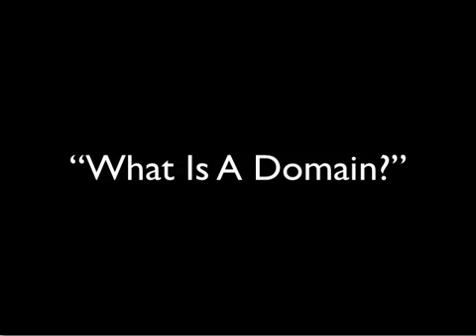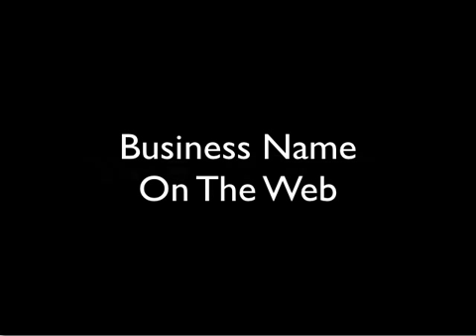Domain Registration - 101.2 - What Is A Domain?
This 1 minute 40 sec video reveals what a domain is, the different types of domains and popular extensions, and other important details.